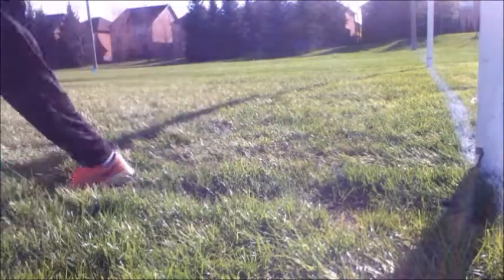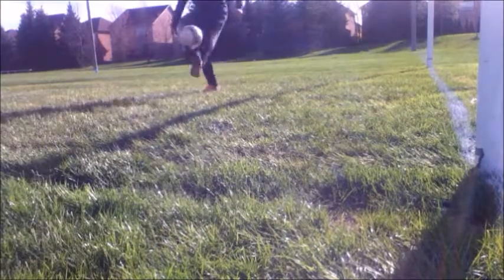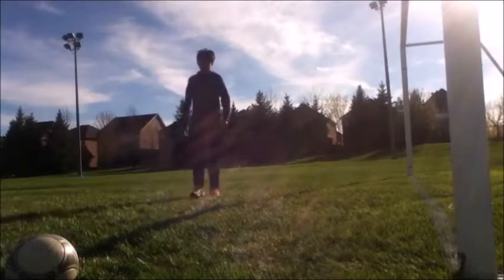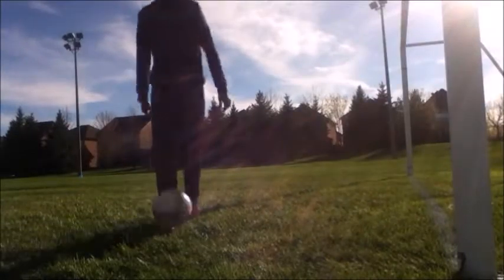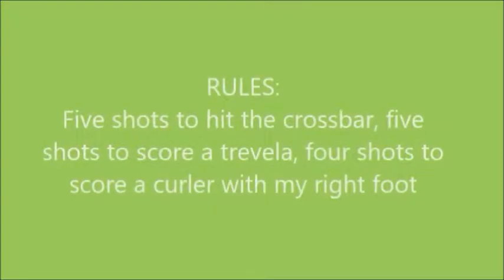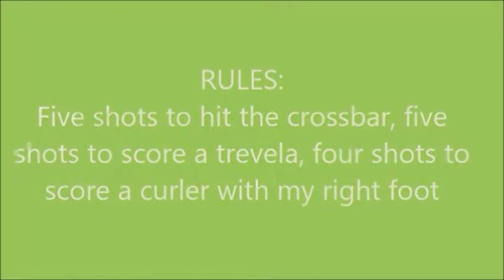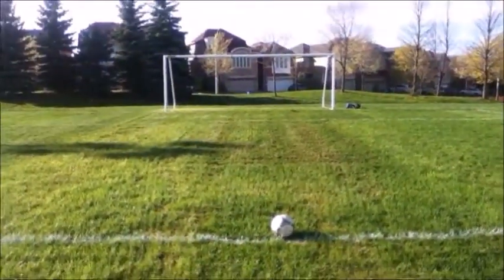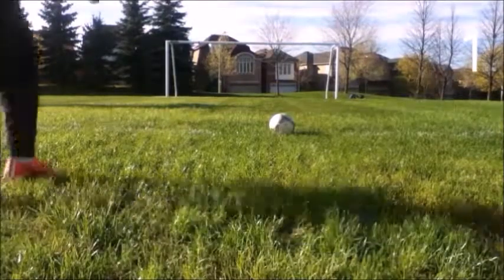CHALLENGING SOCCER TRICKS!!!!!!!!!! CROSSBAR CHALLENGE/TREVELA/CURVE GOAL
Hey guyz, here is the new video I have uploaded. It is the most edited video I have published on YouTube thus far and I am excited to show the video. It took some time too please go ahead and subscribe, comment, etc. The nets are put up for the season so I decided to go and take some footage of socca to edit in the video.

HERE ARE SOME MUSIC I USED:
Love me again
Fix you
Faded
BVRNOUT X VOVIII
Ice flow